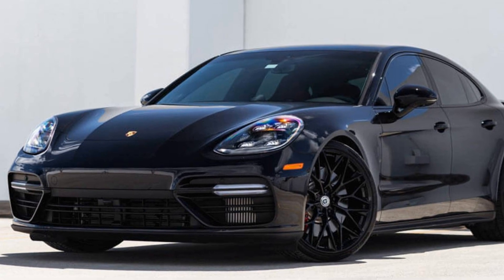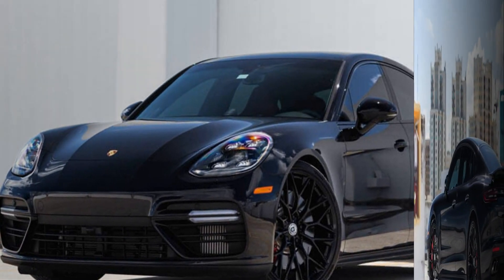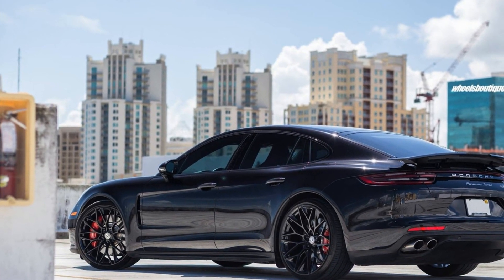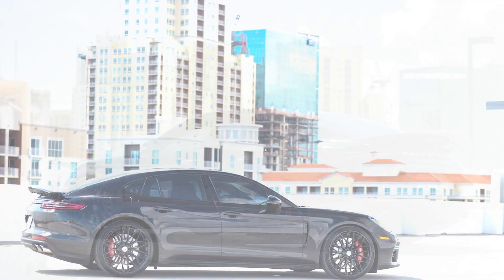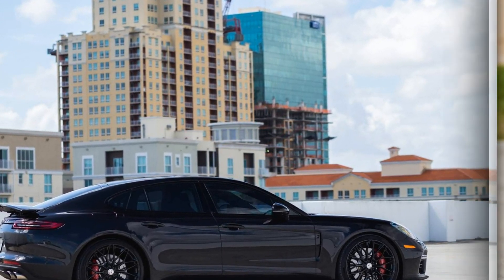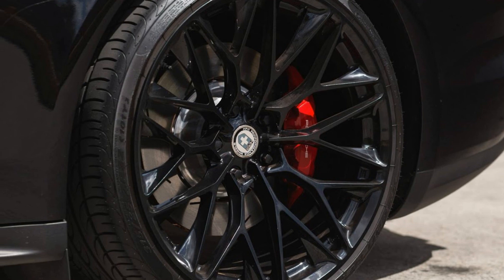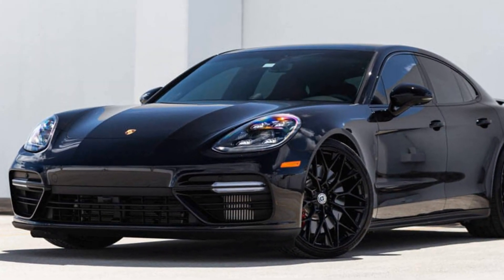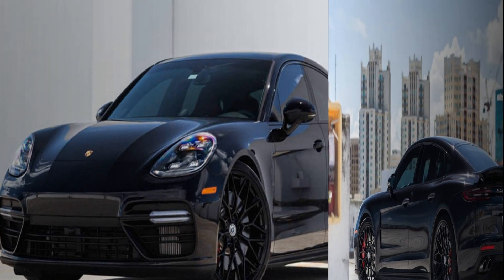New Porsche Panamera 2018 Looks Even Better With Aftermarket Wheels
The Porsche Panamera has been in production since 2009 but it wasn’t until the second-gen model, introduced last year, that the German automaker nailed the sports sedan formula.

The first-generation Panamera was a valiant attempt but with the new model, Porsche has created appealing exterior and interior designs, a car equipped with all the luxury features you could wish for and that must-have, sports car-like performance.